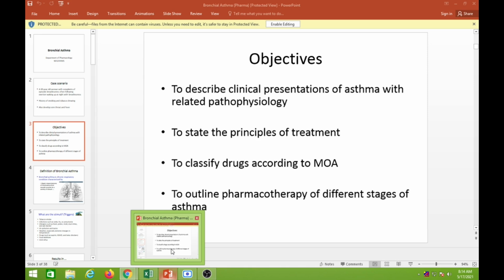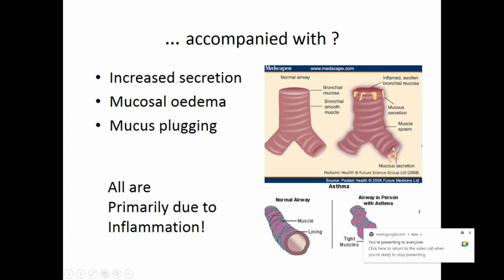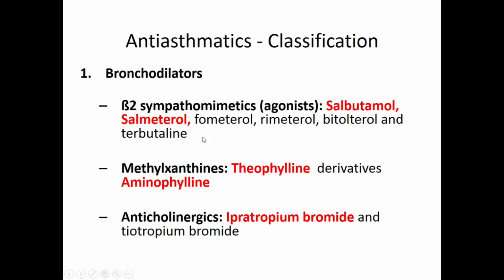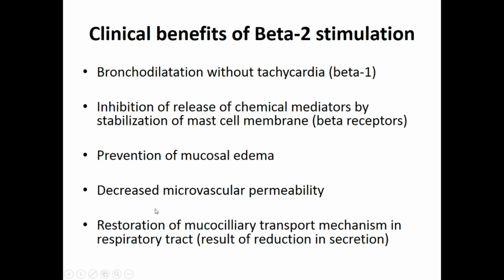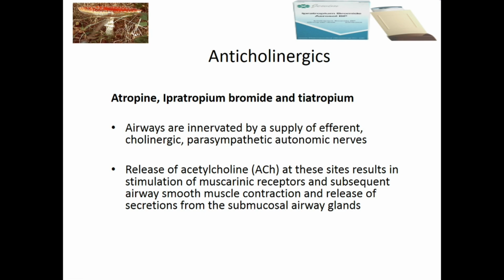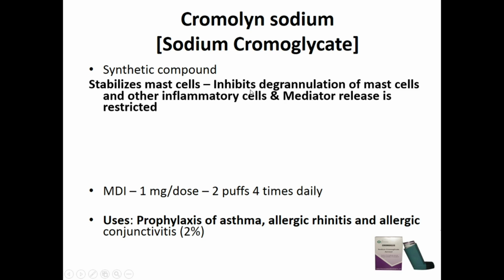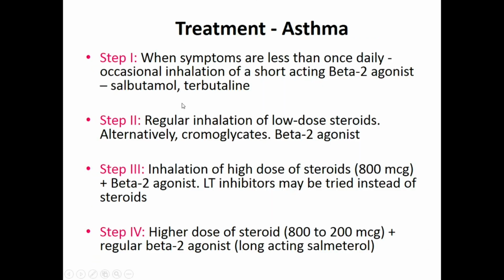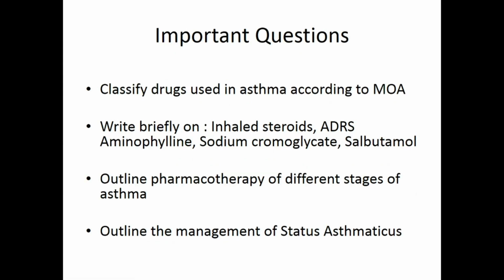Bronchial Asthma by Dr J Wahlang, Pharmacology, NEIGRIMS, Shillong